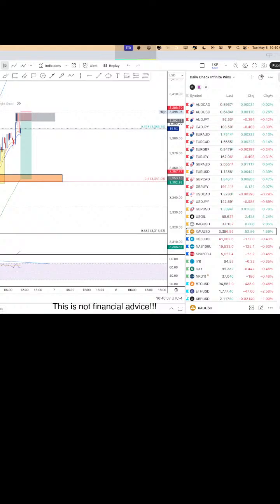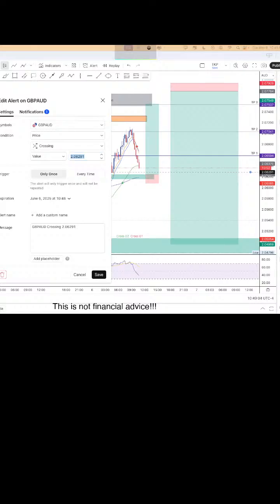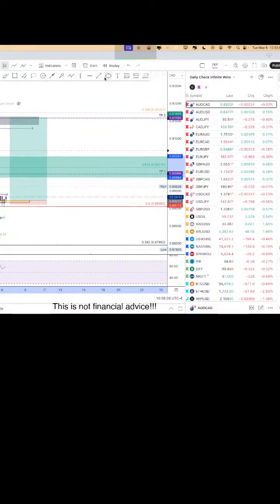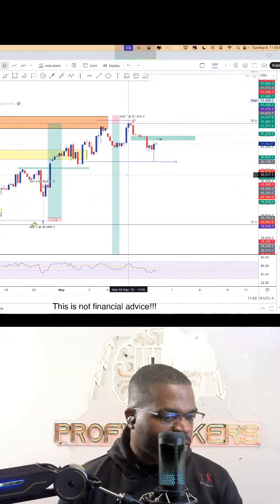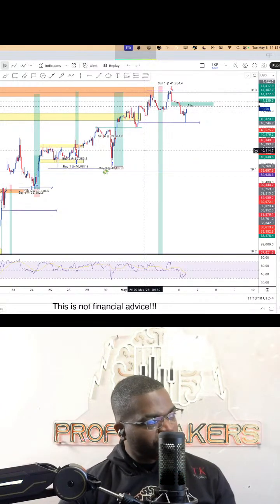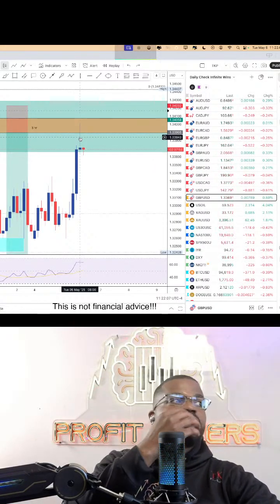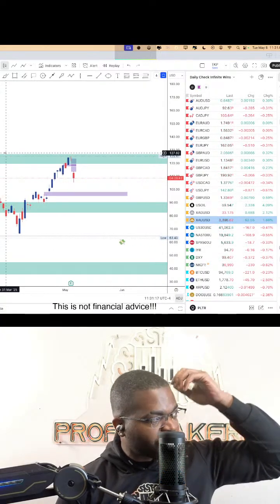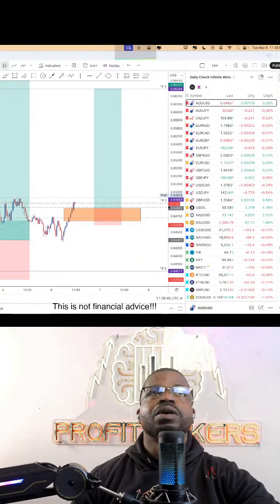LIVE- Trading Session